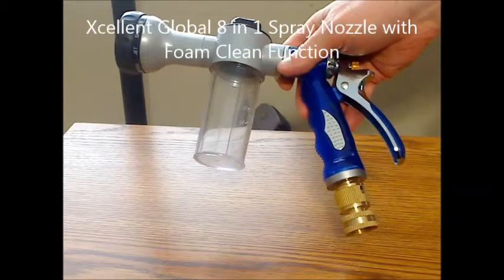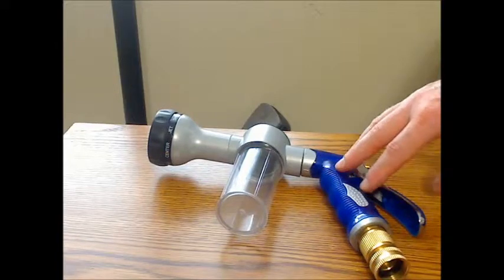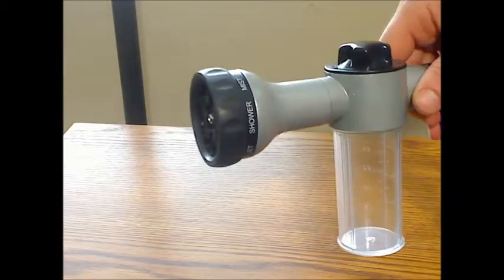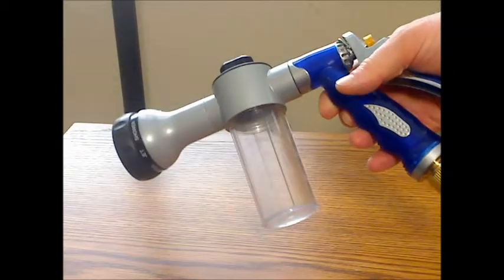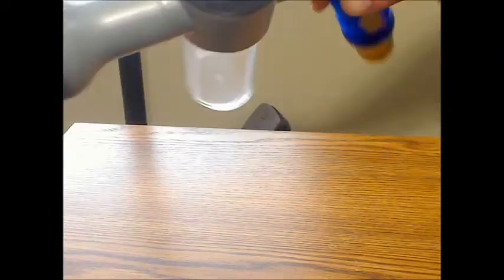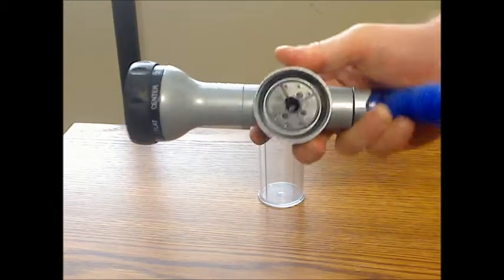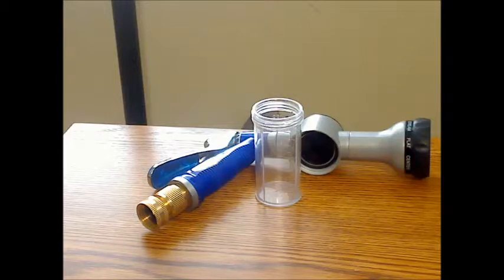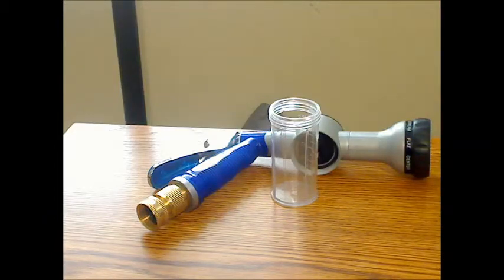Xcellent Global 8 in 1 Spray Nozzle with Foam Clean Function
JWINK Review of the Xcellent Global 8 in 1 Spray Nozzle with Foam Clean Function